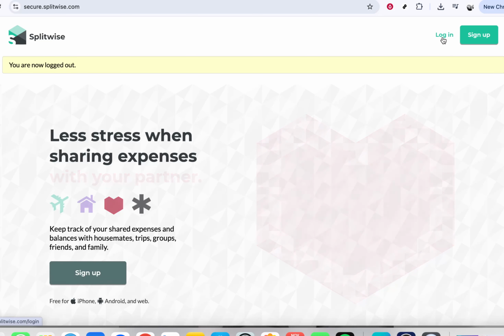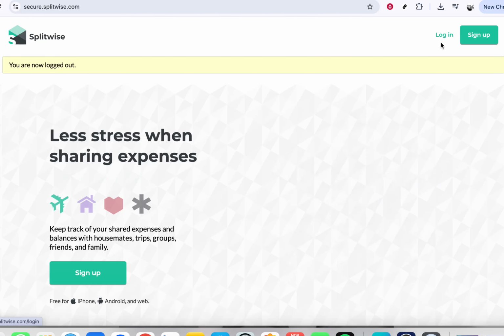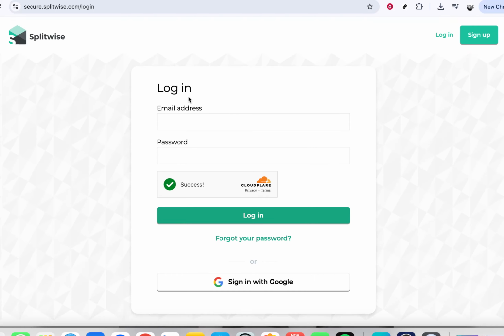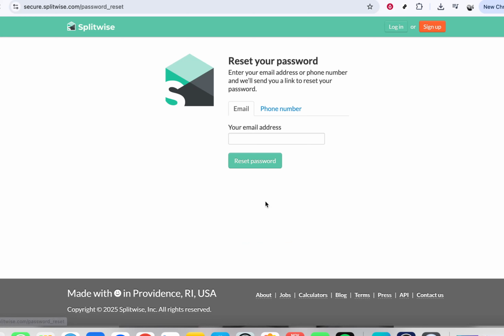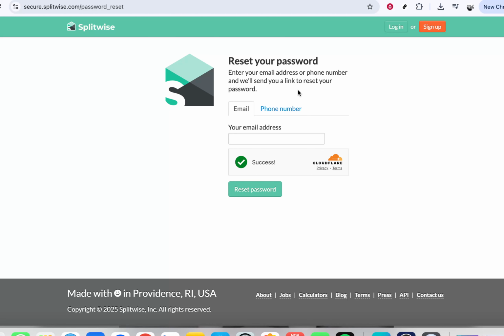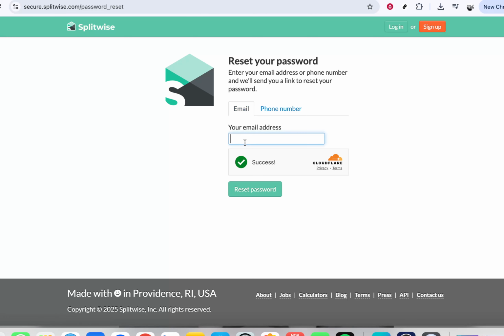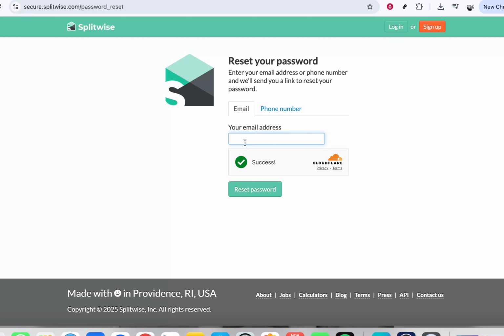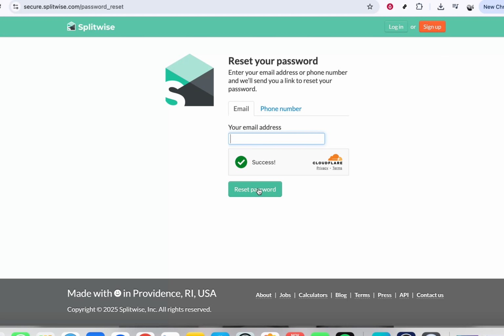How to Reset a Splitwise Password | Easy 2025 Guide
In this video, you’ll learn how to reset your Splitwise password to regain access to your account quickly and securely. This step-by-step tutorial guides you through the password reset process in the Splitwise app or website.